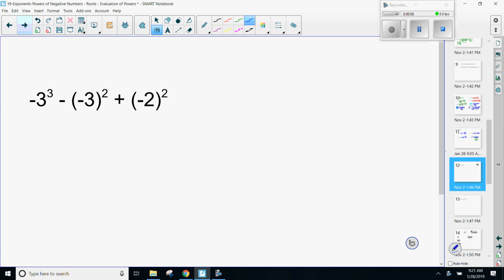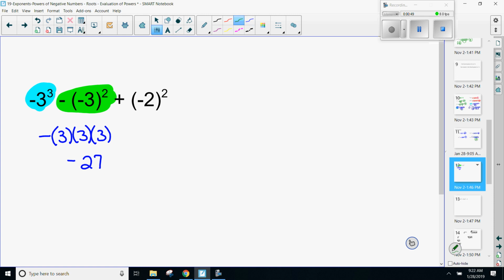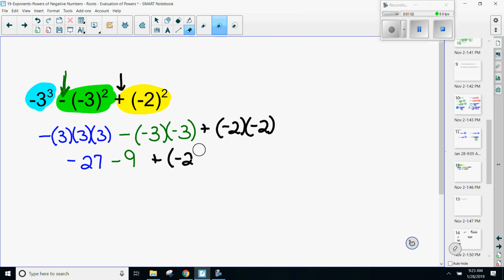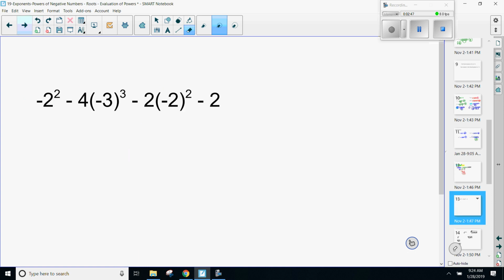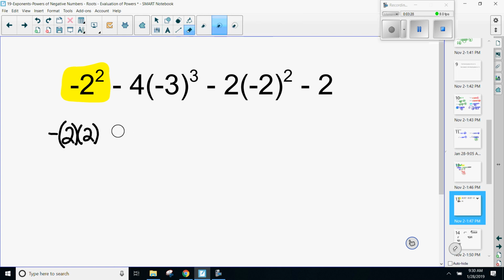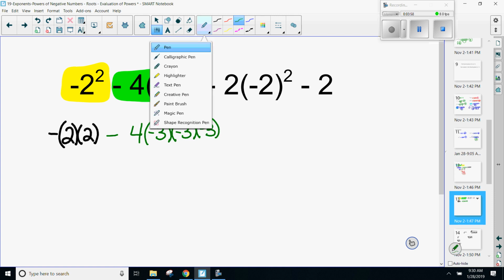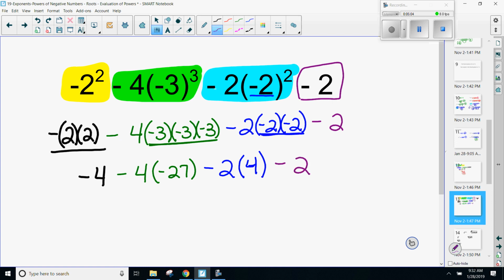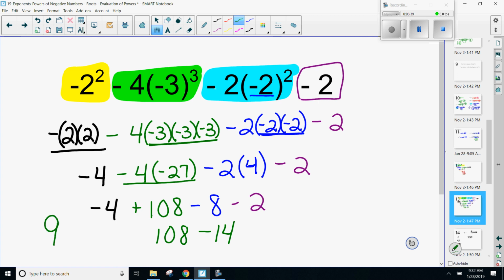19 Exponents Powers of Negative Numbers